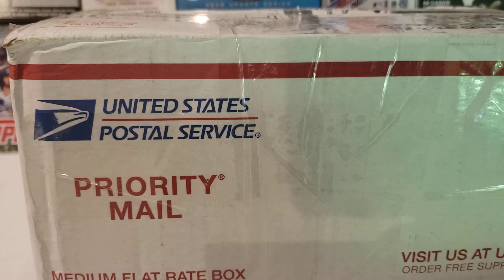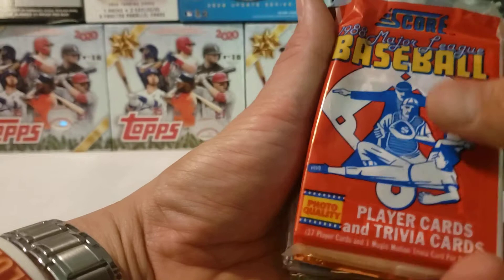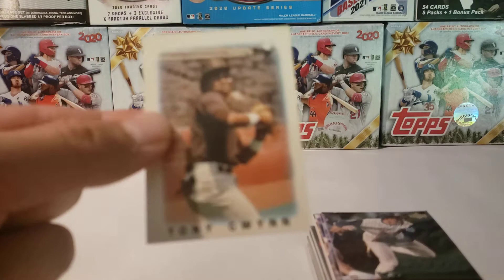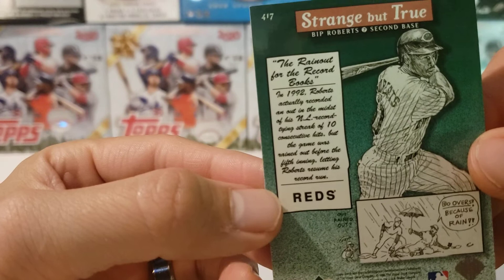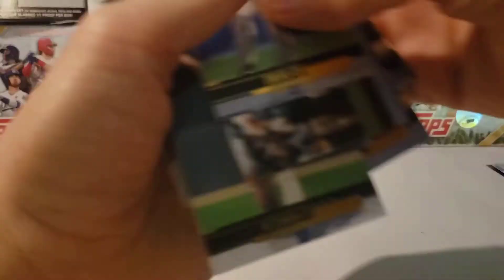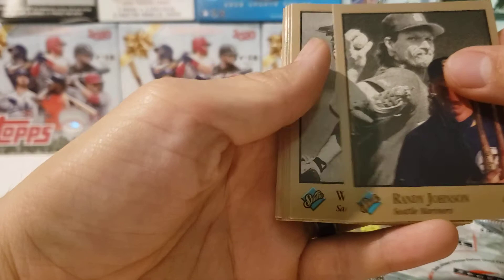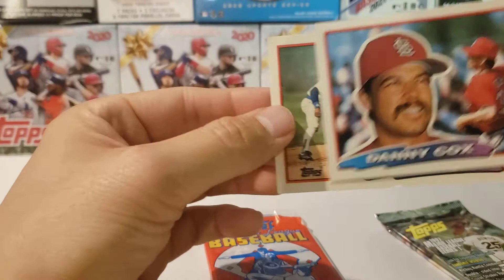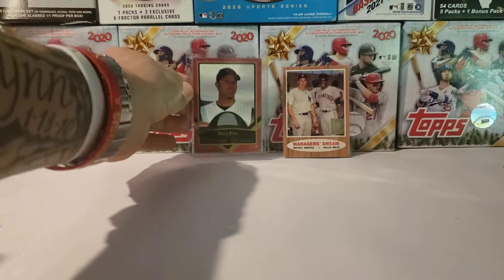2,000+ Baseball Card Mystery Box!!! Biggest mystery box yet!!!